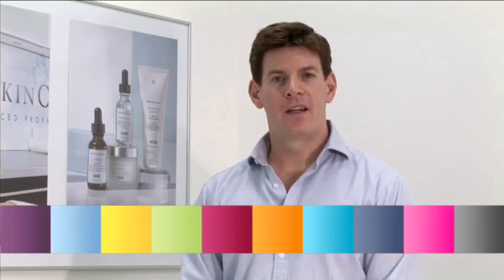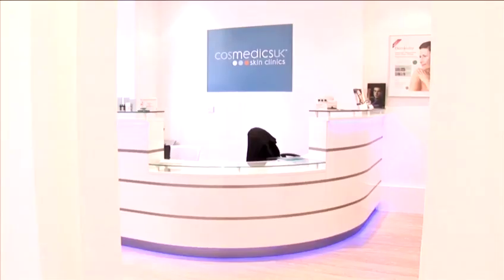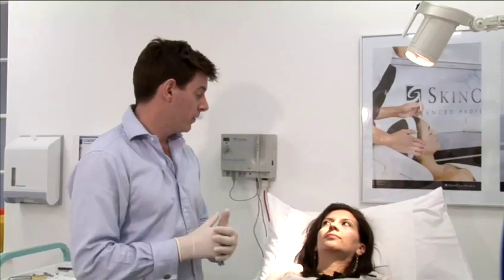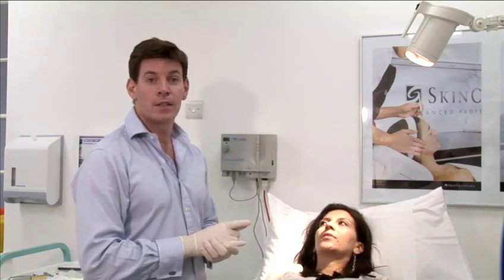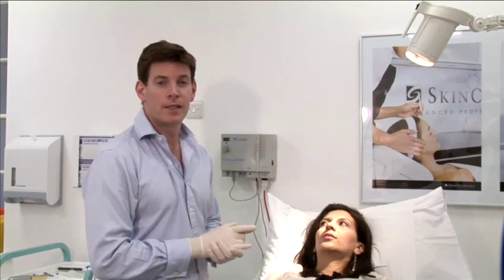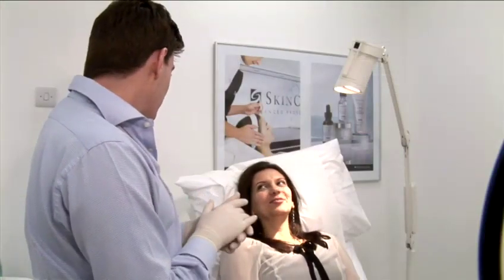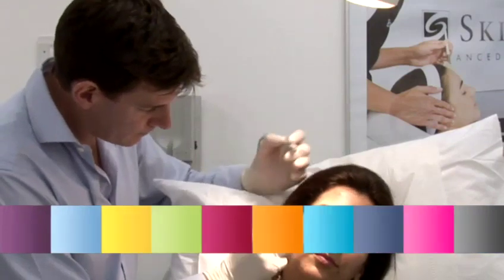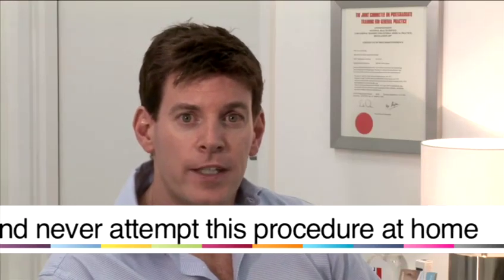How to get fabulous skin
This guide shows you how to get fabulous skin